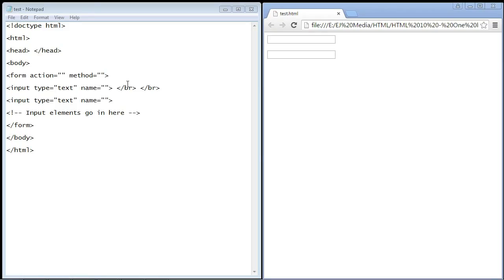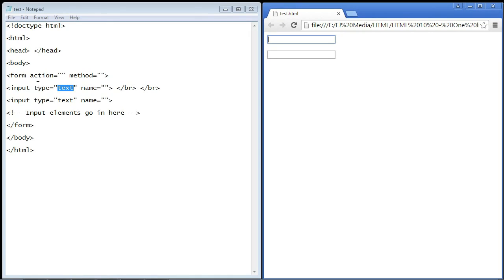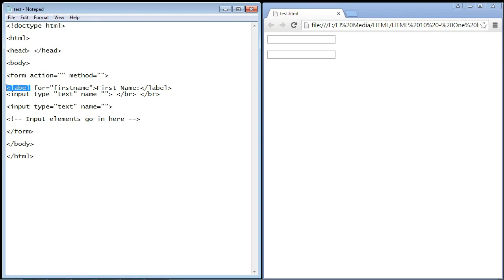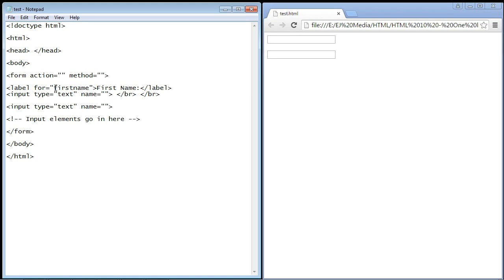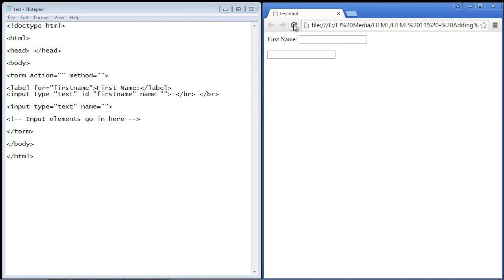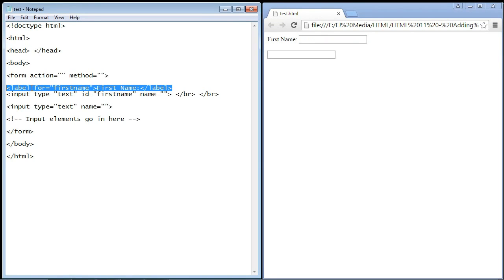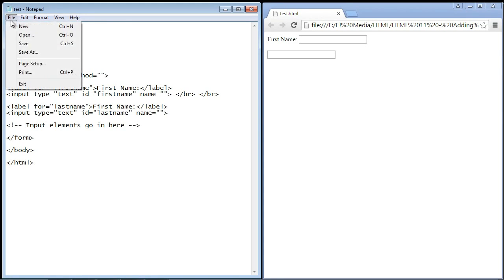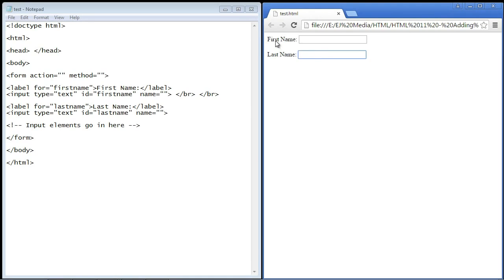HTML Add label to text box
Tutoriel HTML pour les débutants

دروس HTML للمبتدئين